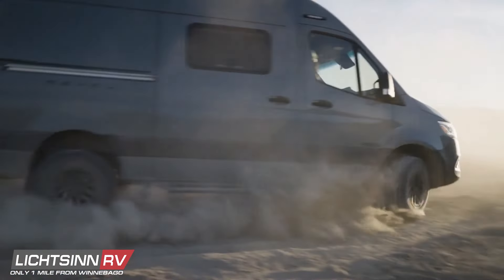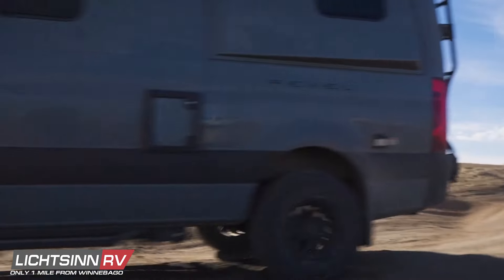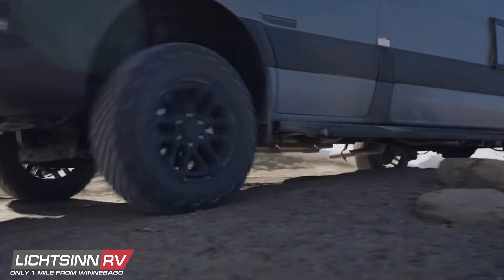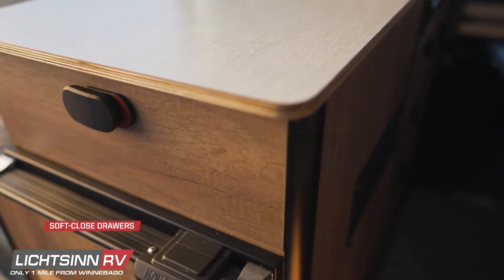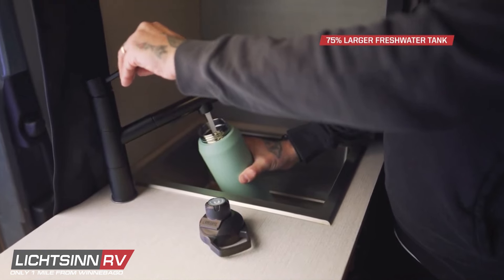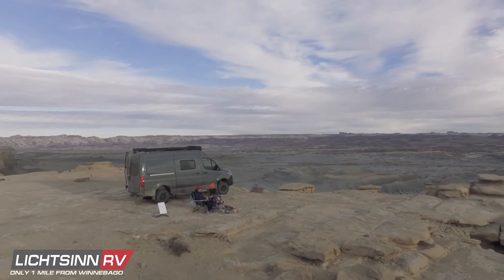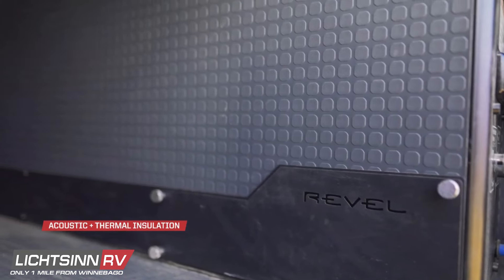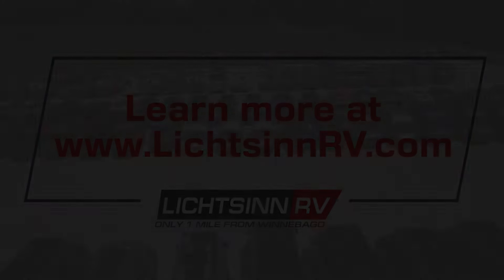LichtsinnRV.com - Introducing the New 2025 Winnebago Revel 44E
Introducing the New 2025 Winnebago Revel 44E for Sale from Lichtsinn RV.

Call for Our Best No Hassle Sales Price! (Compliant with Winnebago's Online Pricing Policy) The original off grid, off road adventure van, 2025 Winnebago Revel now includes a full suite of enhancements to make it the most capable and comfortable adventure van than ever for the CamperVanLife VanLife revolution!

This factory fresh 2025 Revel from Lichtsinn RV includes the following new enhancements:

1. Winnebago Power, including the Power Hub Pro and Power Max recharging system

a. The Winnebago x EcoFlow 5 in 1 Power Hub Pro streamlines power management and optimizes energy performance, simplifying operation while saving space and reducing weight.   This all in module includes the 3,600 watt pure sine wave inverter (7,200 watts surge), 120v converter charger, DC to DC converter for 12V load appliances and MPPT solar charge controller.

b. Lithionics UL 1973 approved 51.2V, 165Ah battery with 8,448Wh capacity

c. Lithionics external NeverDie Battery Management System, BMS, streamlines communication between charging components to ensure optimal charging, and increases the lifespan of your battery system

d. Dual alternator charging up to 7,000w from the second installed American Power Systems 130 amp alternator managed by a Wakespeed digital voltage regulator, along with 1,500w of chassis alternator power generation.  6x faster charge rate will recharge a single Lithionics module in under an hour

e. Merlin Solar panels to provide off grid energy via the MPPT solar charge controller, 225w standard, expandable with Merlin portable panels up to 1,600w

f. Easy to control through single control screen or mobile app EcoFlow

2. Mercedes Benz Sprinter chassis featuring a twin turbo diesel, 9 speed automatic transmission and on demand all wheel drive AWD

3. Even more insulative four season operation with 3M Thinsulate perfect fit antimicrobial insulation in sidewalls for 16% better insulation

4. OE Wheel Works High Performance wheels with BF Goodrich T/A K02 All Terrain tires LT245/70R17

5. New larger Summit custom entry assist steps with under carriage LED lighting

6. New larger Summit roof rack with front LED light bar

7. Front forward facing lounge seats with large multi density foam and ability to slide the seat sideways towards the aisle for more comfortable lounge area, includes 3 point safety seats.  Seating will move forward for recline function.

8. Counter top extension with adjustable drawer that houses portable induction cooktop

9. Timberline 2.0 hydronic heating includes a new interface panel for easier operation, with zoned operation for living, bedroom and water tanks

10. Twist lock positive lock latches

11. Soft close drawer glides

12. Therma screen freeze zone partition curtain provides a barrier from the front living area to rear, making an efficient cooler area for sleeping

13. All new interior styling

Taking full advantage of the proven Mercedes Benz Sprinter chassis, the Revel’s twin turbo diesel 332 lbs ft of torque through an on demand AWD system for added off road capability.

Inside, the Revel’s unique features start with a floorplan designed around a Power Lift Bed with gear garage below. This allows for a 49 x 79 inch cross coach sleeping area.  A full galley, including a larger refrigerator, makes meal prep a breeze, while the all in one bath and gear closet boasts a cassette style toilet that eliminates the need for a separate black water holding tank.

Storage and living space are maximized by the flared body and Power Lift Bed that converts to a sleeping surface. Welded aluminum cabinet face frames, dual pane windows with insulated shades, and an available quieter Mach 10 NDQ AC system all contribute to the Revel's off the grid livability.

This Revel is powered by the innovative, fuel efficient Mercedes, with interior aesthetic upgrades, similar to what is in the luxurious Mercedes S Class:

1. Mercedes Benz Sprinter all wheel drive AWD twin turbo

2. 332 lb ft of torque or power